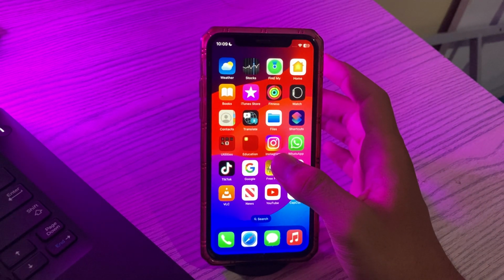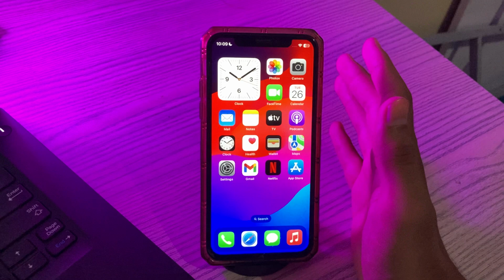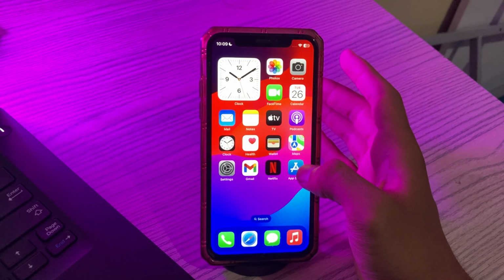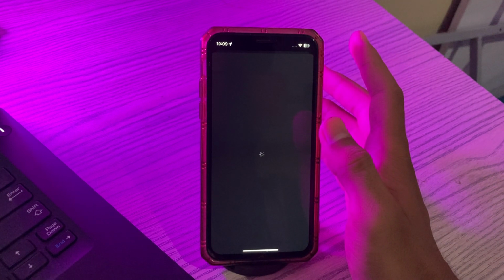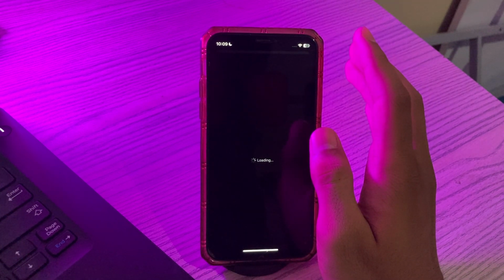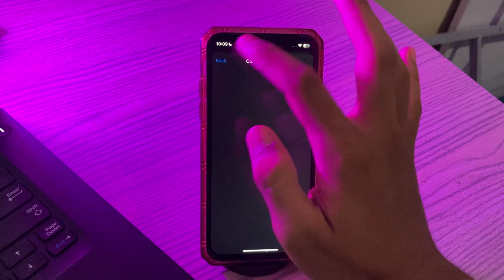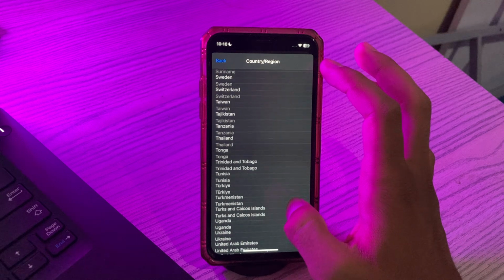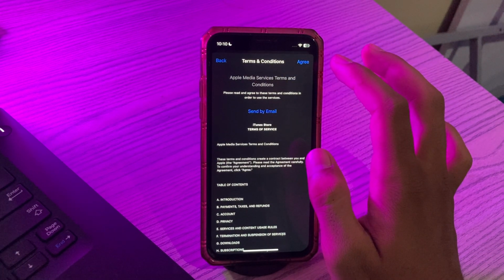How To Install Cash App on iPhone | Download Cash App in Canada | Australia | South Africa | UK